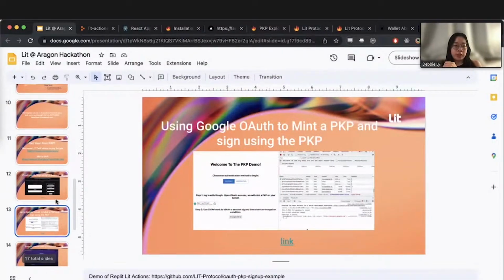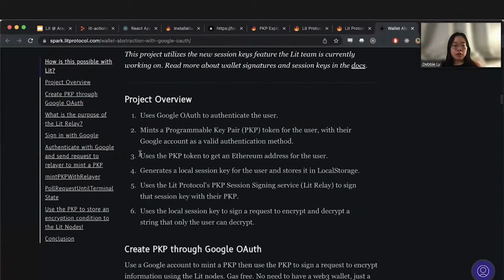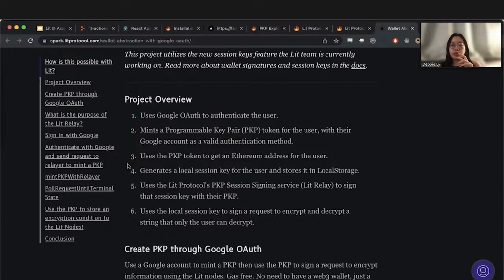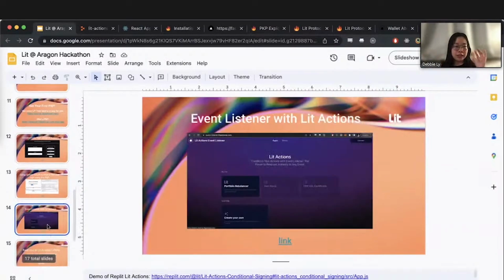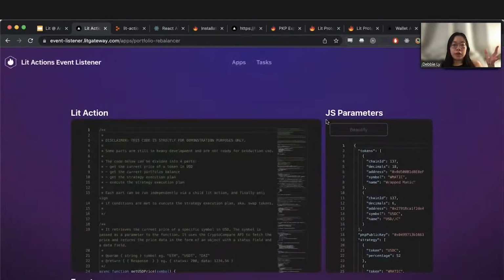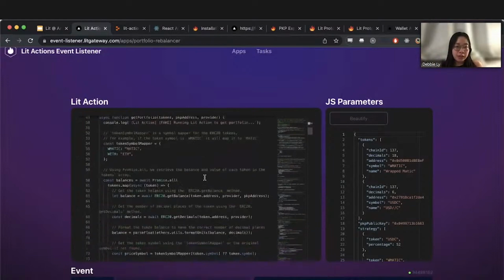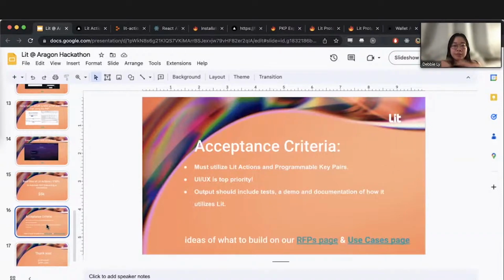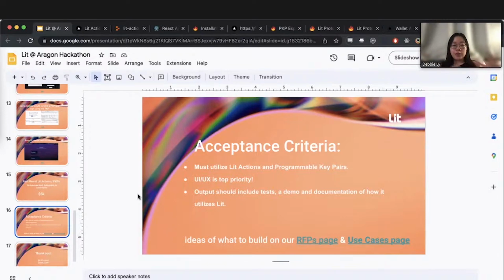Lit Protocol - Programmatic Signing with Lit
Debbie Ly from Lit Protocol gives us a walk though on using Google OAuth and Programmable Key Pairs, how to use Lit Actions within Lit Protocol, then explains more about how to use these processes for their bounties in the DAO Global Hackathon.